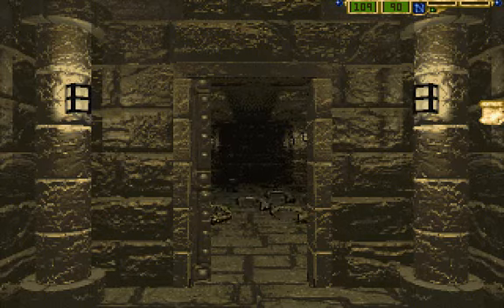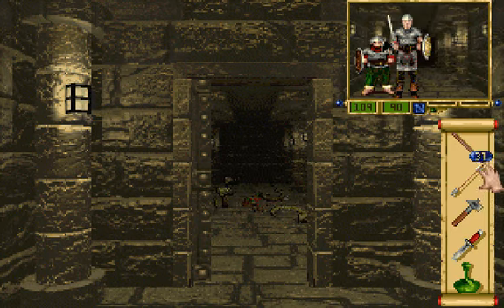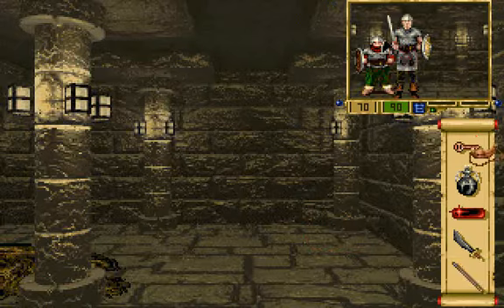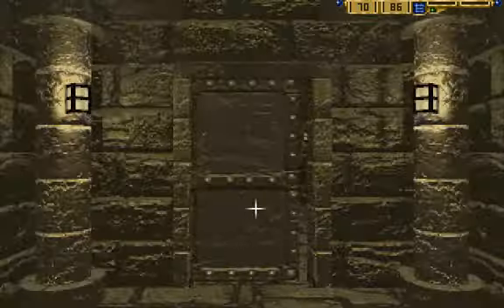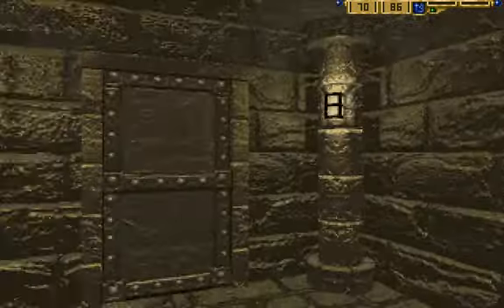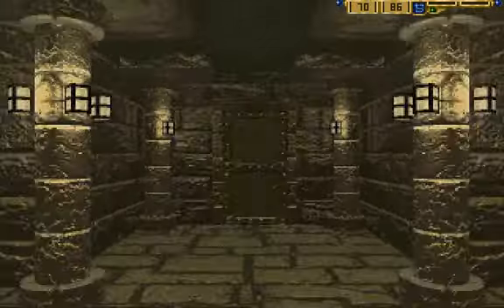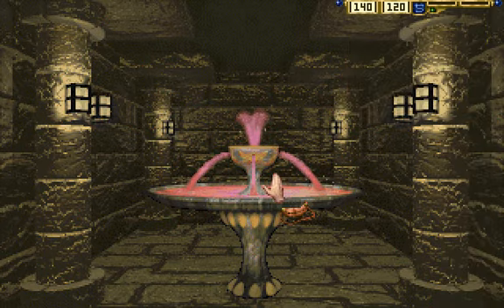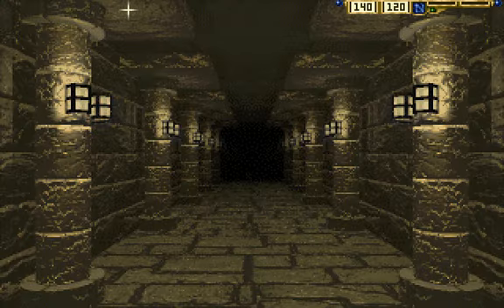Let's Play Stonekeep 18: Another Fountain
We find another fountain and almost finish exploring this level.